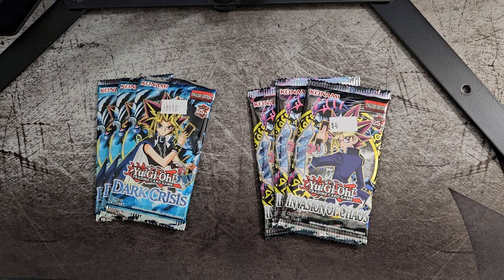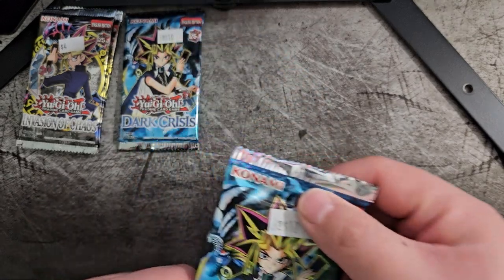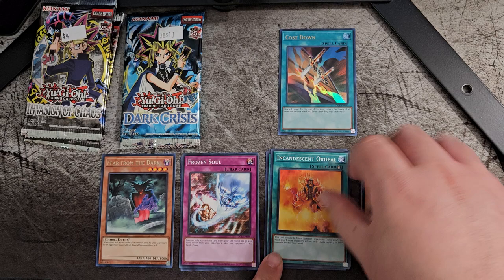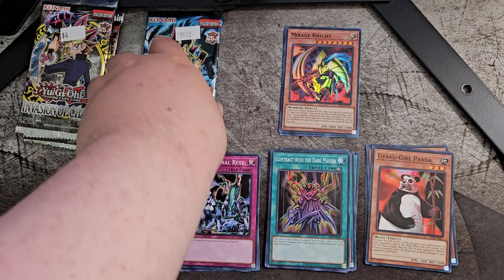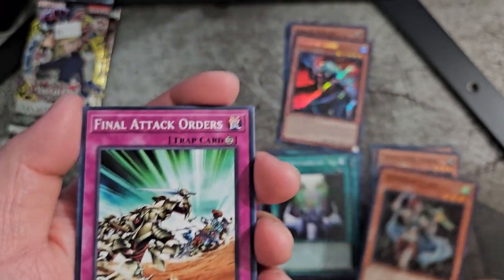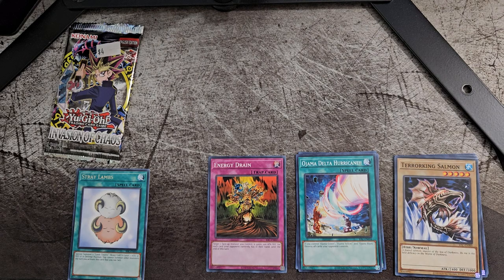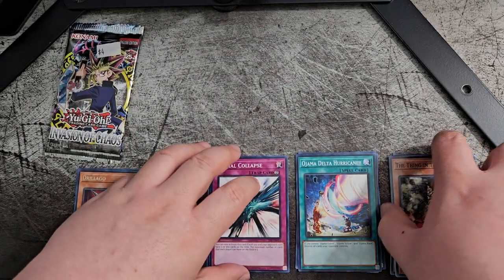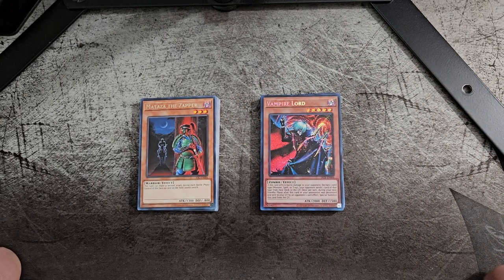Yu-Gi-Oh! TCG | 3 Dark Crisis and 3 Invasion of Chaos Packs Opening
We're opening the few packs I have left from Otakon! Incoming nostalgia?

Hope you guys enjoy(ed)! :)

I upload and (SOON!) stream TCG pack openings on YouTube!

(Of course, this is NOT mandatory, but if you choose to donate/tip, it would be appreciated!)